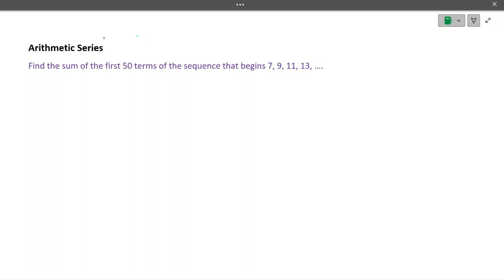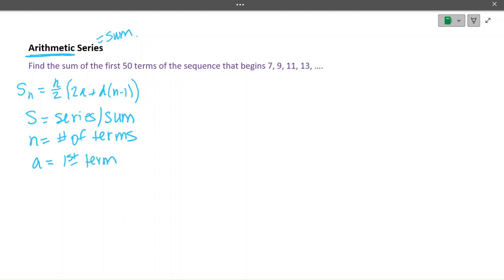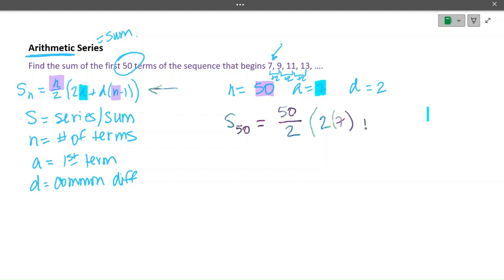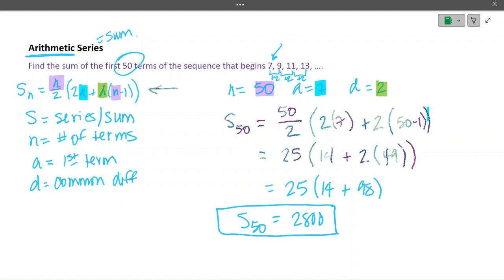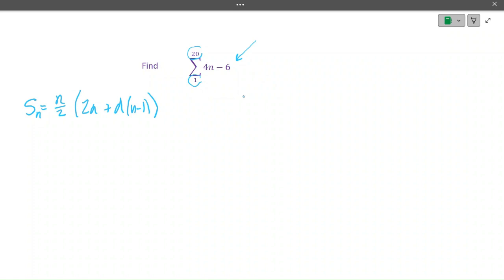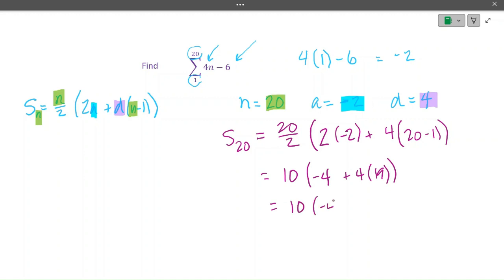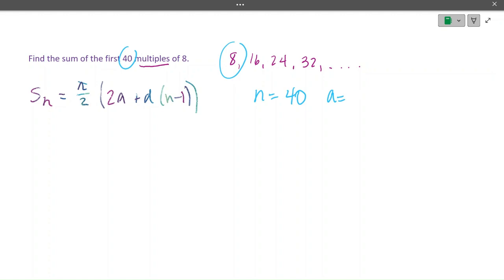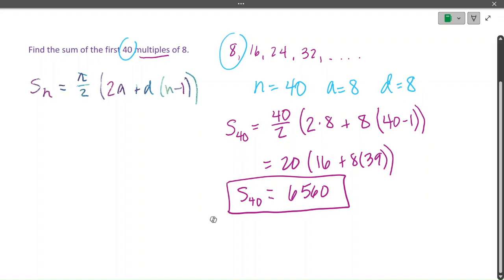Find Arithmetic Series or the Sum of an Arithmetic Sequence with 3 examples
Ready to conquer **arithmetic series**? 🔢 In this step-by-step tutorial, we break down the basics of arithmetic series with three practical examples tailored to build your understanding:

📘 Examples covered:
✔️ A straightforward problem with a provided sequence  [02:05]
✔️ How to solve an arithmetic series written in sigma notation  [04:47]
✔️ Finding the sum of multiples within a given range [8:20]

We’ll explore key formulas, simplify concepts, and show how arithmetic series differ from other types of sequences. This tutorial is perfect for students tackling math problems, preparing for exams, or anyone looking to sharpen their mathematical skills.